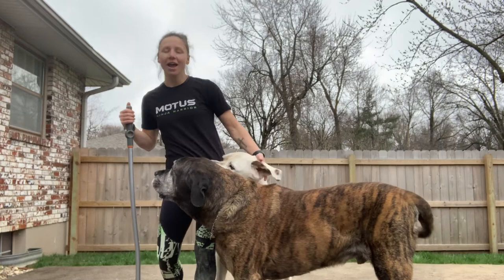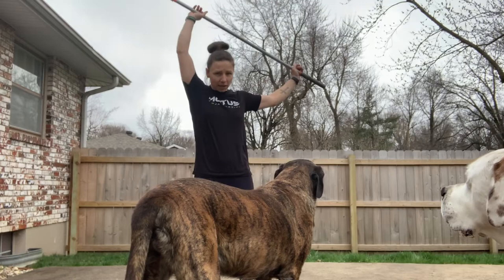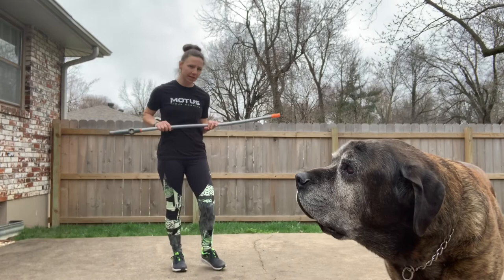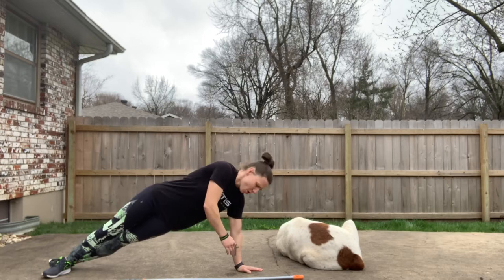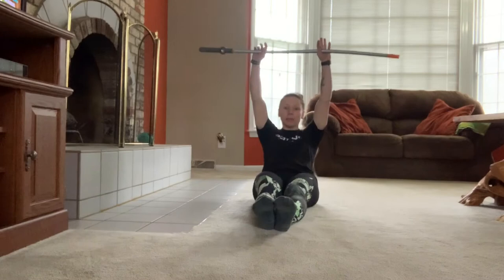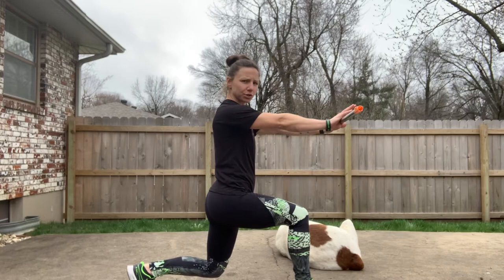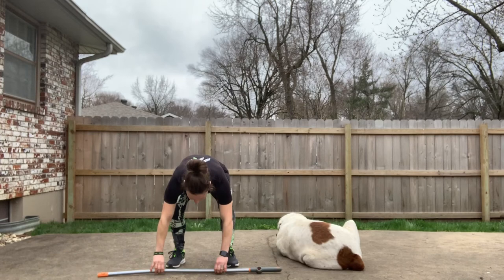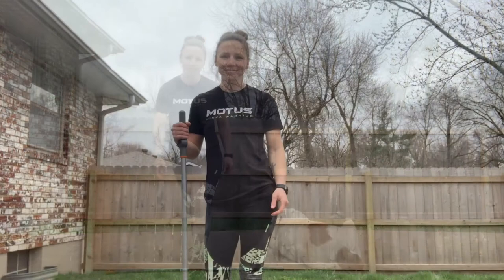Broom Stick Workout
3x5 Shoulder Rotations - Backward + Forward = 1
Hold the broom horizontally with a wide grip. Proceed to pull the broom up and over your head and continue as far down as you can behind your back. This is not for speed.
3x5 Broomstick Figure 8 - Complete figure 8 = 1
Hold the broom vertically with a wide grip. Keep your elbows straight.
Lift up one arm and first bring it up overhead, then down at the back side of your body. Imagine you’re drawing a circle with the stick. At the same time bring your left hand to the back side of your body, close to your lower back.
Next, lift up the left hand and do a similar circle so that the broomstick ends up at the front side of your body, close to your quads. Then, do the right side.
3x20 Lateral Jumps - counting 1:1
Lay broom on floor and jump over it laterally
3x20 Side Plank Lifts - each side
Position yourself in a side plank (straight arm or on elbow) lifting the broom to a vertical position with the opposite arm.
3x20 Ab Roll Ups
Lay flat on the floor holding the broom horizontally above your head. Slowly sit up to a seated pike position. - Keeping your arms straight in front of you when sitting up will be easier than keeping them above your head.
3x10 Lunge Twists - each side
Hold the broom horizontally in a lunge position and twist toward the front bent knee. Try not to drop your arms when twisting.
3x10 Circuit - Completion of all movements = 1
Jump forward over the broom then immediately jump backwards over the broom, squat down and lift the broom above your head, lay the broom down and do a burpee/jump back over the top of the broom.